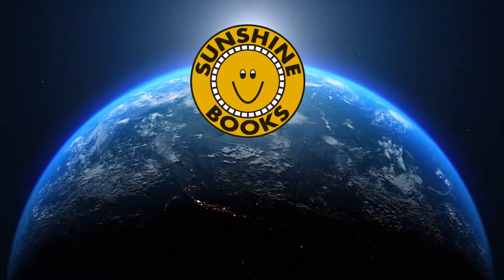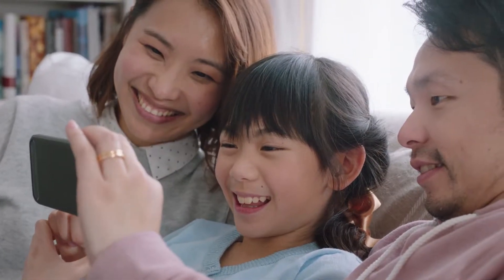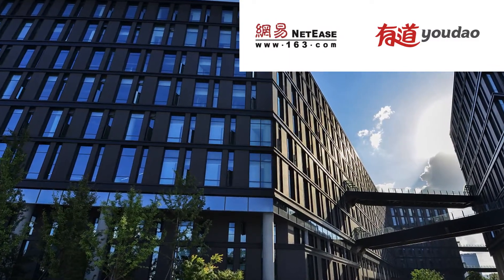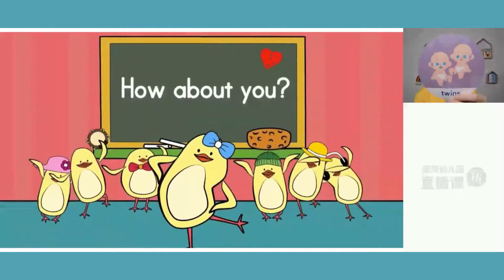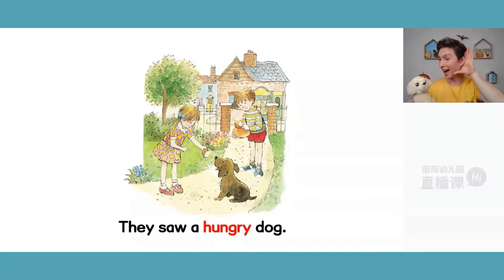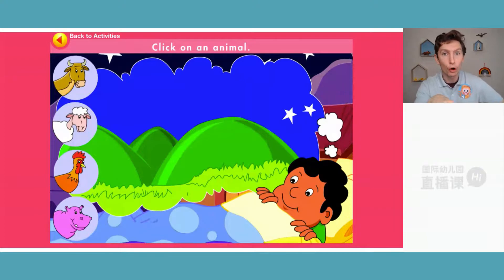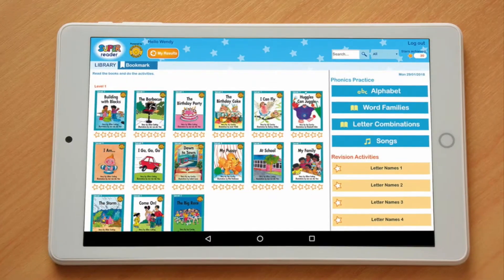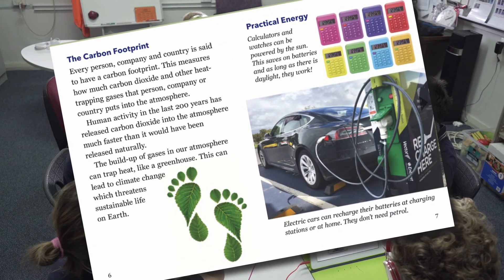Sunshine around the world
A look at Sunshine and the digital resources that are on offer to customers worldwide.